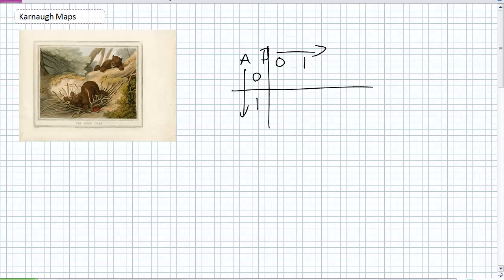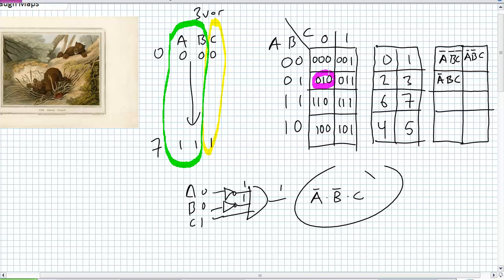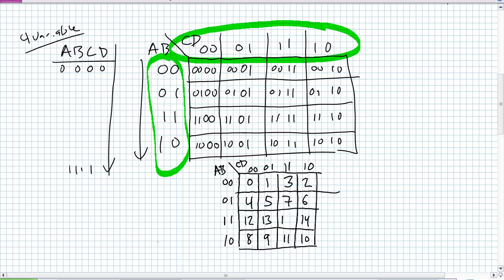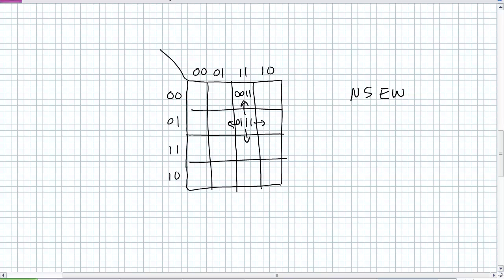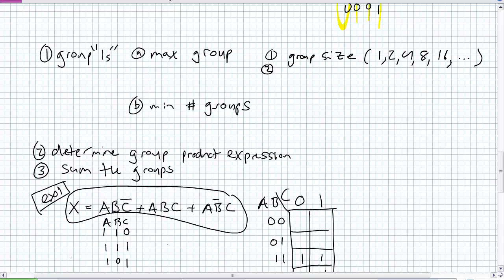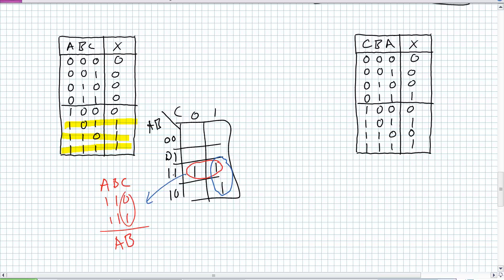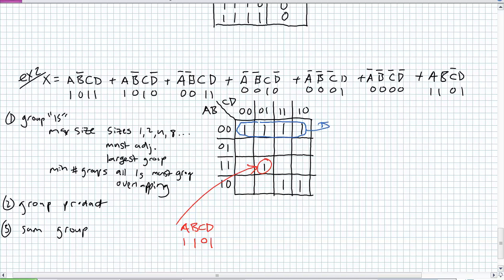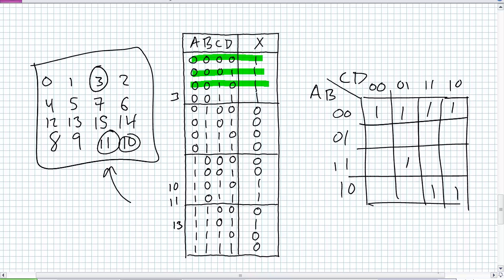Karnaugh Maps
A video by Jim Pytel for students in the Renewable Energy Technology program at Columbia Gorge Community College